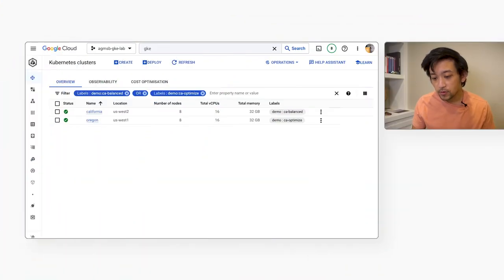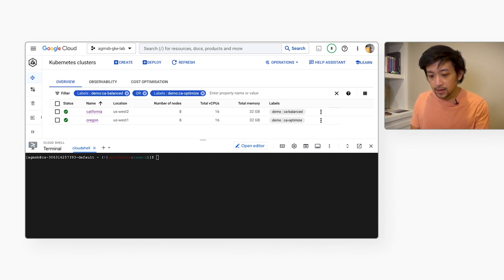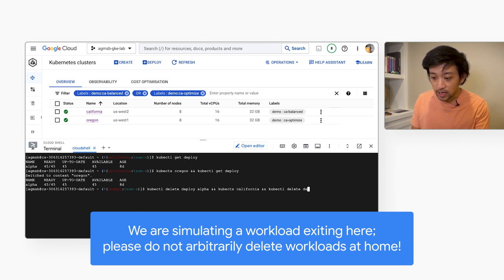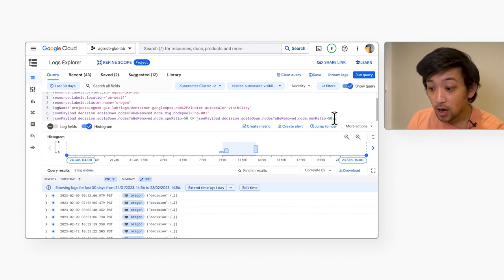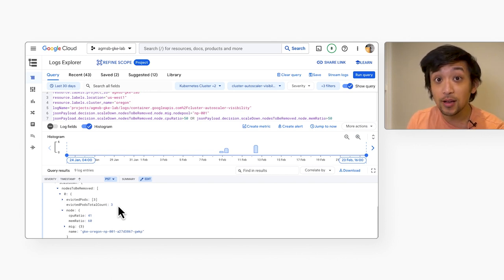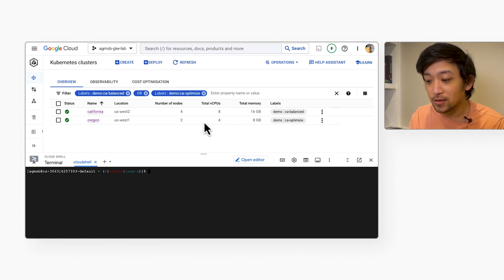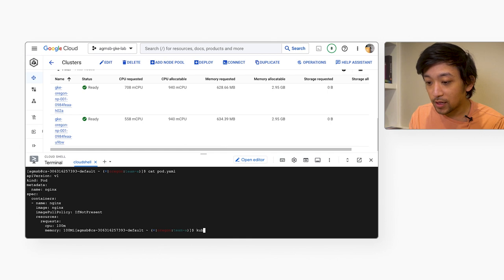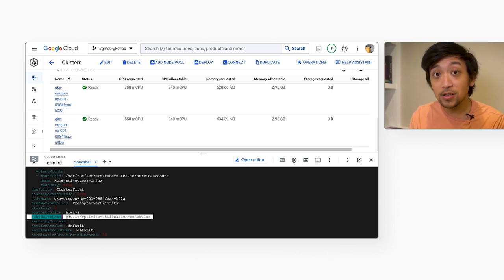How to tune cluster autoscaler in GKE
Diligent cluster administrators who want to dynamically scale up and down based on demand  in Google Kubernetes Engine standard clusters can leverage cluster autoscaler. In this video, Anthony Bushong, Developer Relations Engineer at Google, demonstrates how to configure the cluster autoscaler in GKE with the optimize-utilization autoscaling profile to get better scale down and bin packing efficiency.

Bit by Bit is a series where one feature per video is highlighted that can help developers optimize and run a bit better in Google Cloud.

Chapters:
0:00 - Intro
0:30 - Demo overview
1:25 - Demo: Testing scale down
2:30 - Demo: Reviewing logs of scale down events
4:54 - Demo: Results of scale down test
5:22 - Demo: Testing bin packing
7:05 - Wrap up